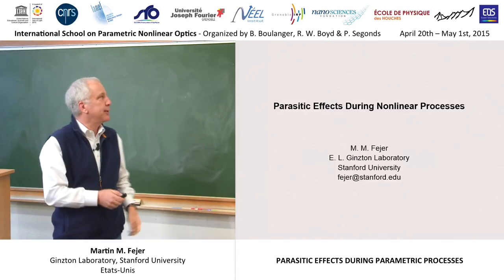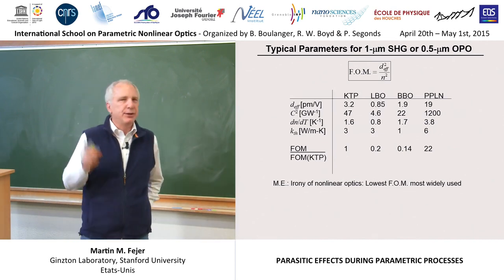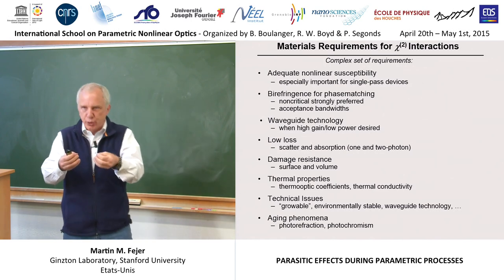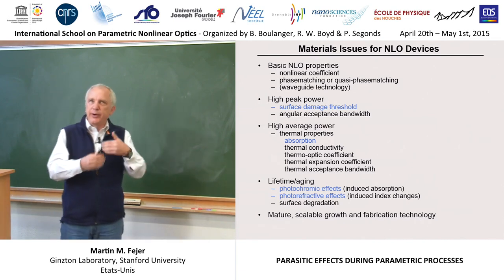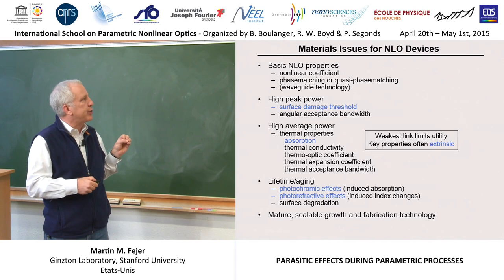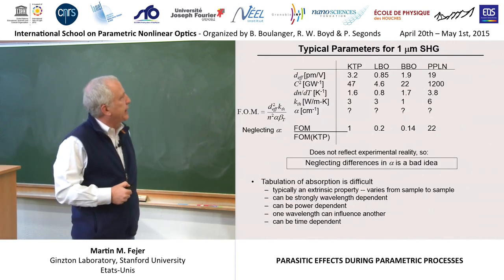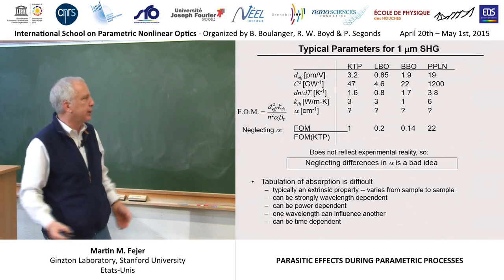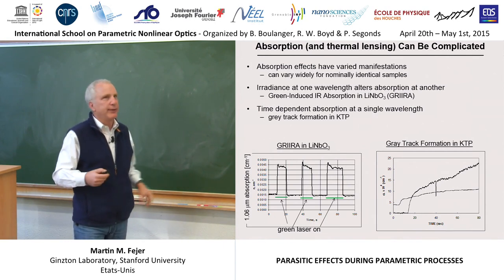16/44 parasitic effects during parametric processes